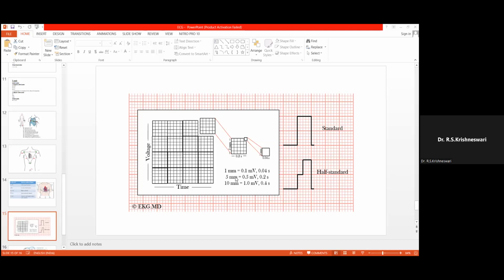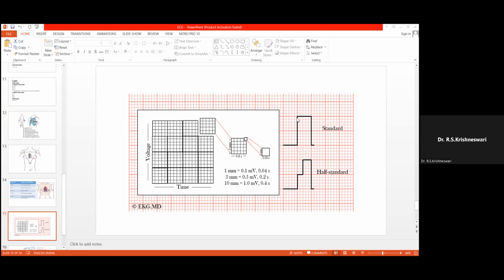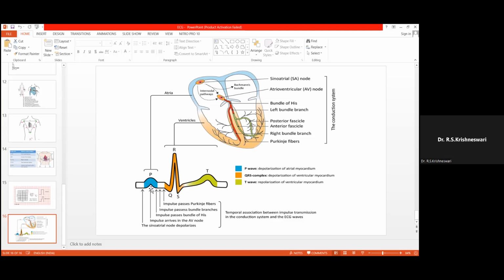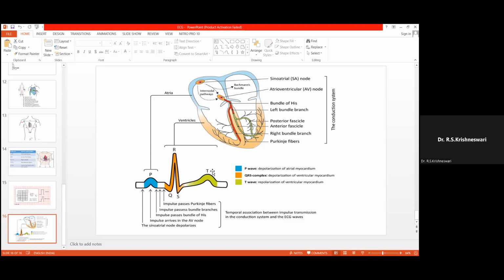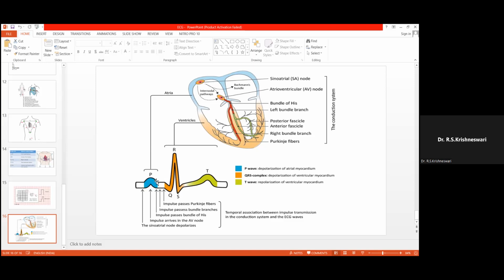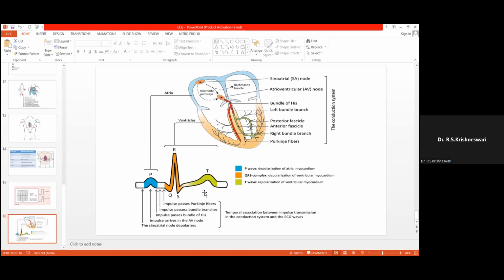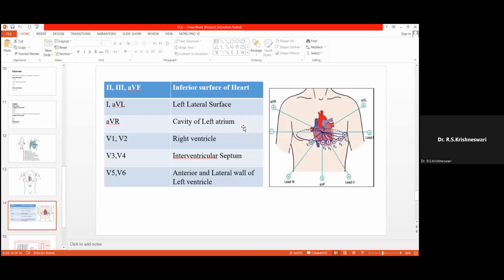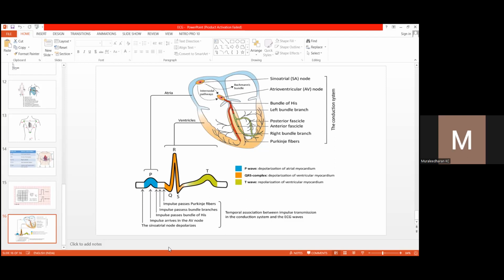ECG simplified-Introduction 3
Nostalgiopathy webinar by Dr.Krishneswari RS,Asst Prof,NHRIMH